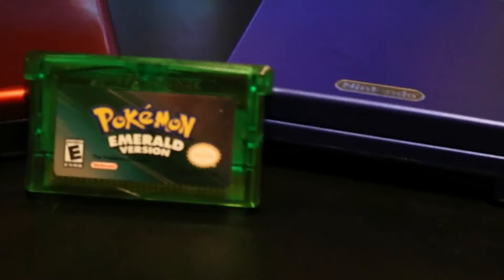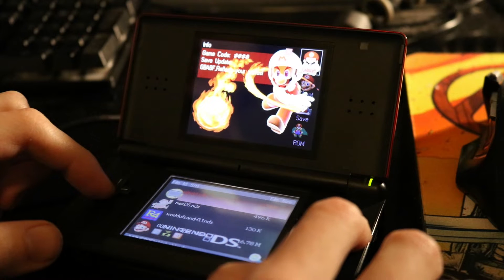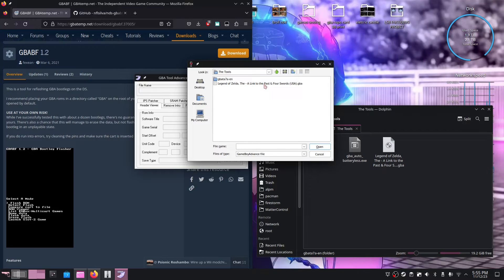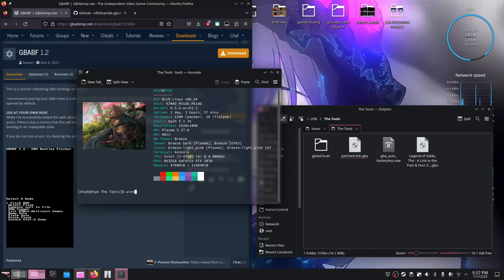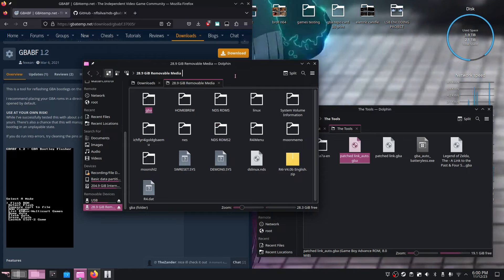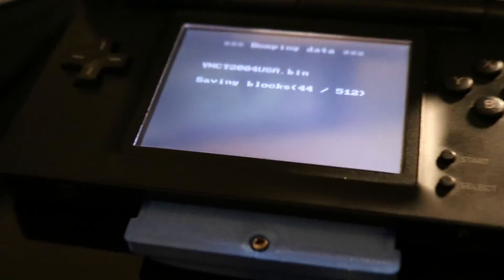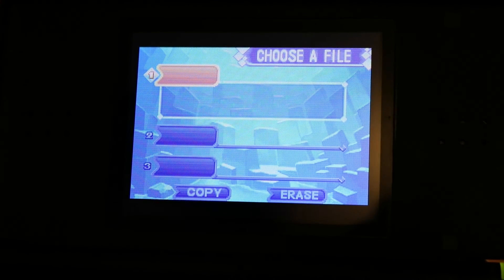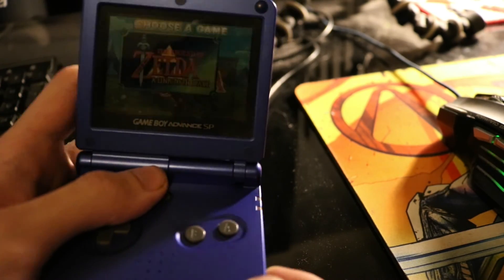GBA "Flashing Reproduction Cards GUIDE"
I have not really found a guide for how they do the batteryless modded roms on repo-cards so I figured I would make my own. I hope it helps you all out.
You only need to do this is your repo card has no battery or if it doesn't have rtc. Before I get asked what if I don't patch... Well the game would work but you won't be able to save. So you either need to do these patches or battery  mod your repo-card.
" My Personal Archive Of The Programs "